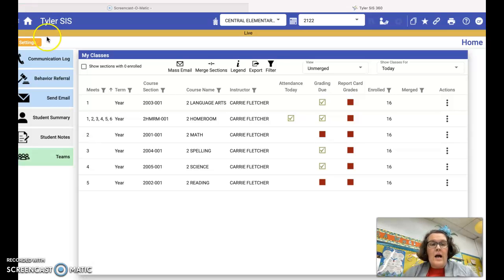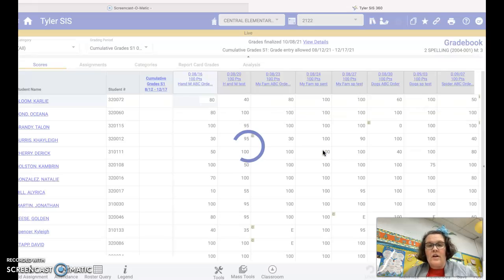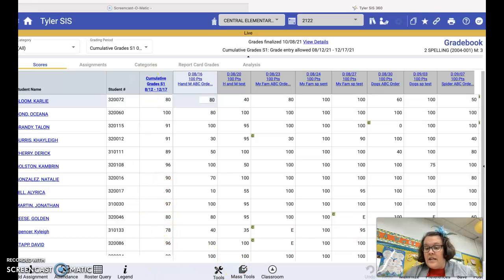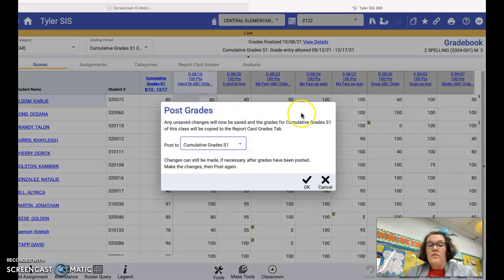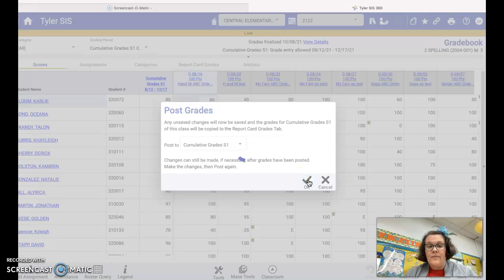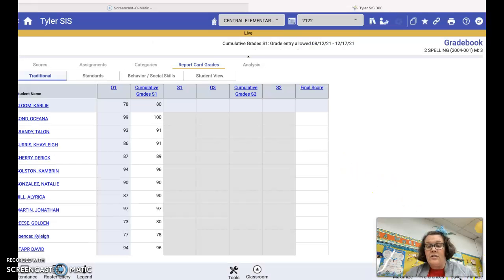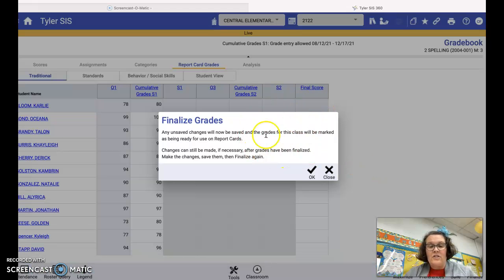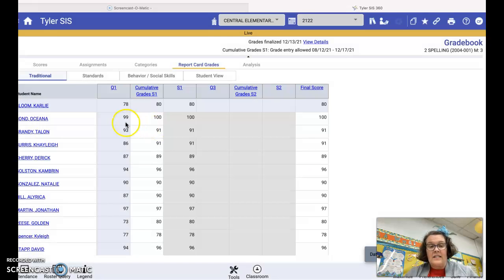Finalizing S1 Grades in Tyler